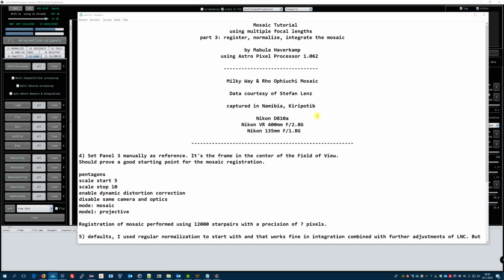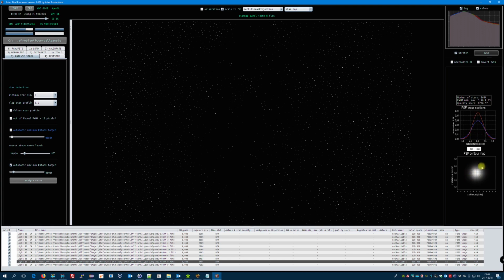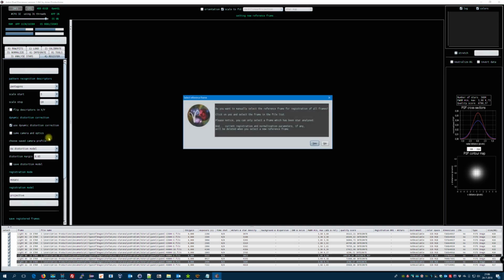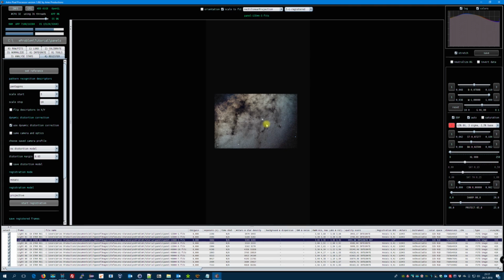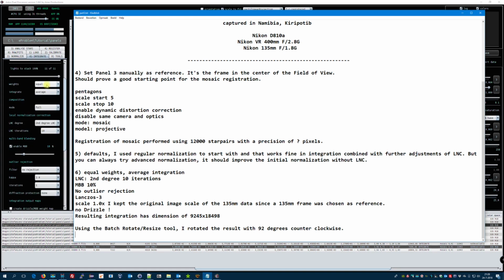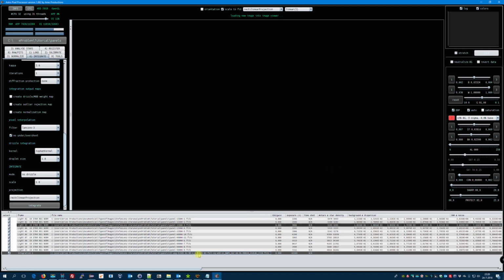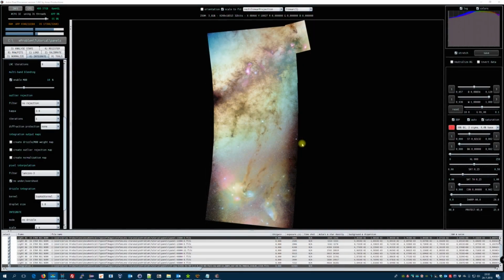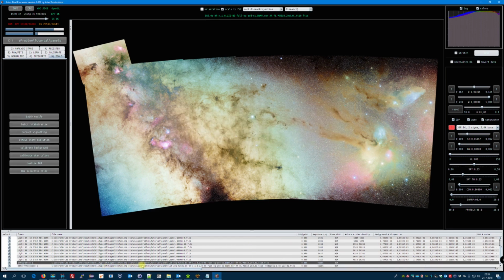APP Mosaic Tutorial Part 3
Milky Way to Rho Ophiuchi

Part 3: register, normalize, integrate the mosaic

Mabula shows in 6 parts how to process an 11-panel mosaic/panorama, shot with 2 different focal length camera lenzes in Astro Pixel Processor.

Please note that this tutorial is old and uses an outdated Astro Pixel Processor version. The principles to process a mosaic are still mostly the same though. APP 2.0 will soon be released together with new and updated videos.

Data is courtesy of Stefan Lenz, Germany, and was captured in Namibia at the Kiripotib astrofarm.

Nikon D810a
Nikon VR 400mm F/2.8G
Sigma Art 135 F/1.8

Part 2: calibrate, register, normalize & integrate the individual mosaic panels
Part 4: perform gradient/light pollution correction and
background calibration to make a gray sky background
Part 5: star color calibration
Part 6: HSL selective color